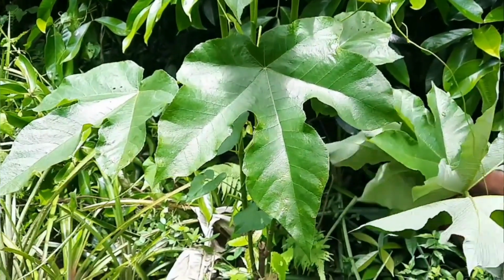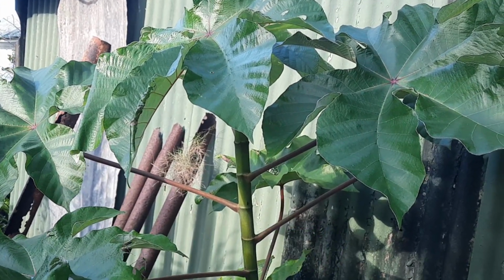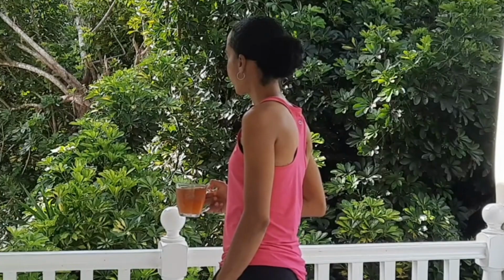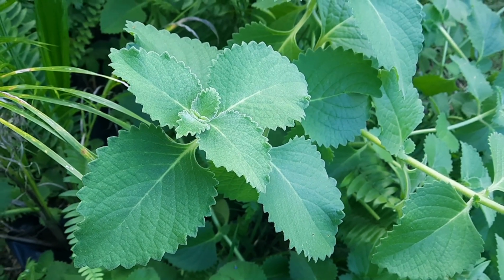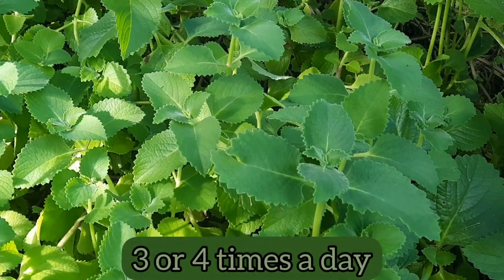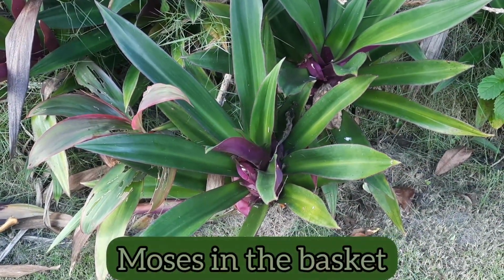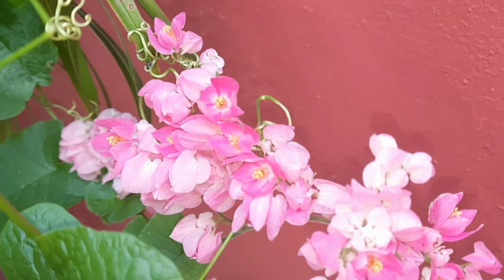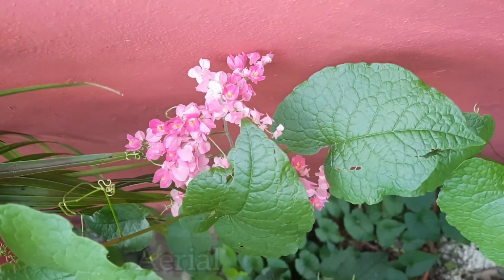4 MEDICINAL PLANTS to help you get RID of your COLD & FLU / Earth's Medicine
4 MEDICINAL PLANTS to help you get RID of your COLD & FLU / In this video, we will be sharing 4 medicinal plants that are used in traditional medicine to treat the common cold & flu.

There are dangers associated with the use of herbal remedies.

Free ways to support us:
Watch it until the end